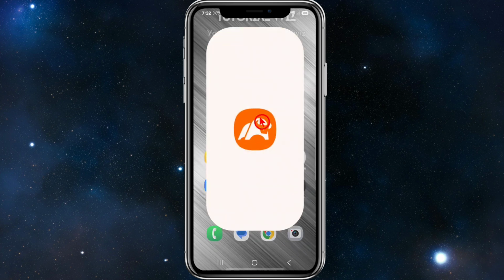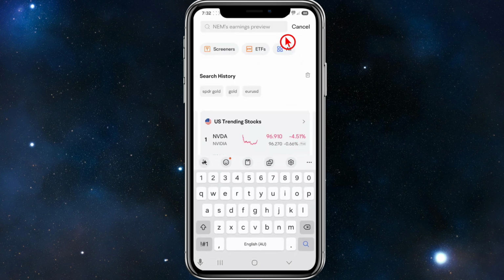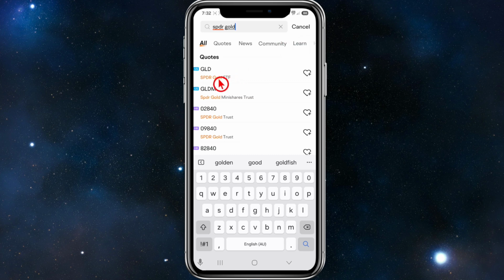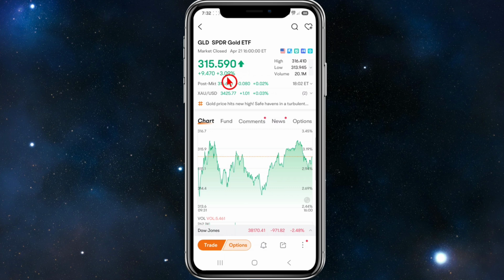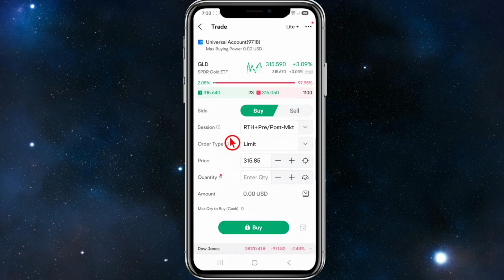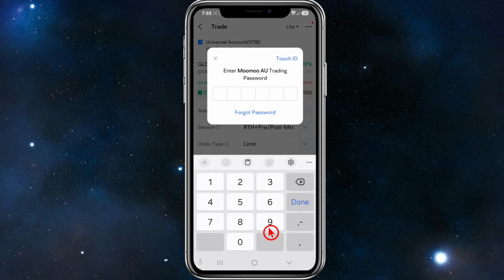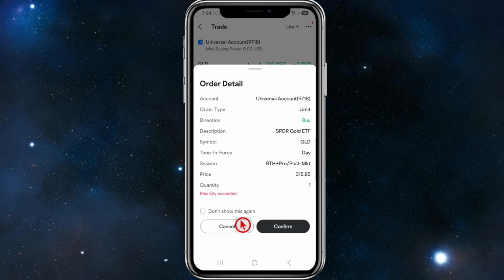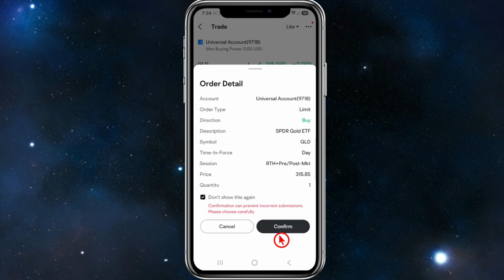How To Buy Gold In Moomoo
In this video, I’ll walk you through how to buy gold using the Moomoo app. Whether you’re investing in gold ETFs or looking to diversify your portfolio, I’ll show you how to search, review, and place your order step-by-step. It’s a simple and effective way to start adding gold to your investments.